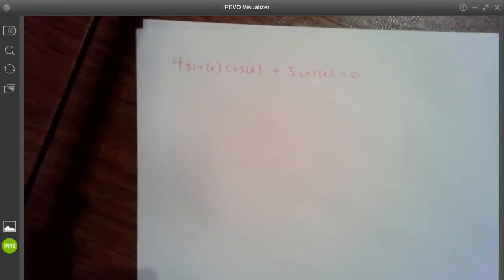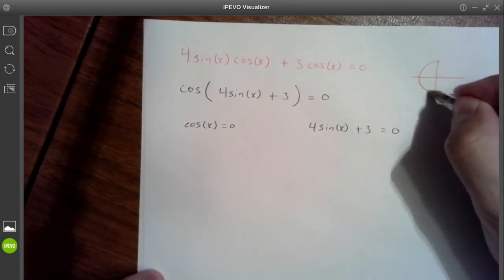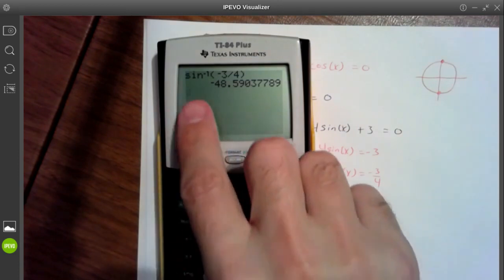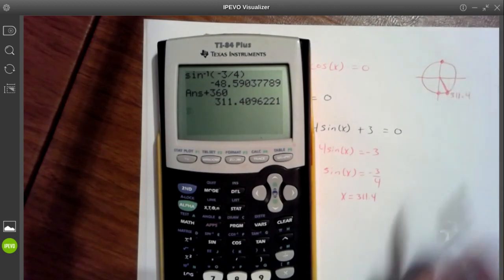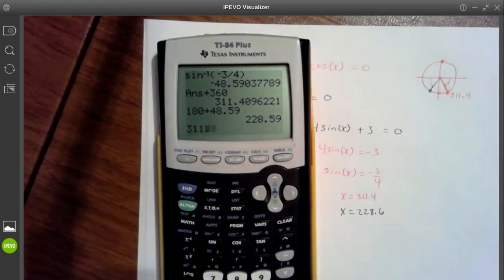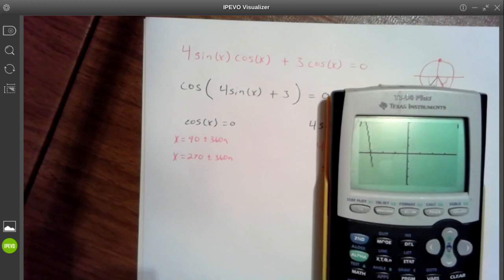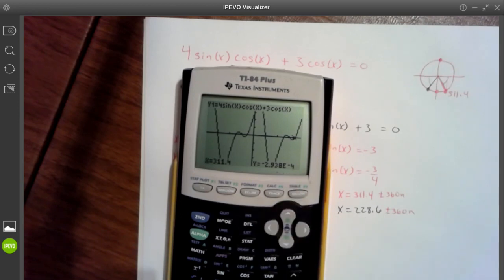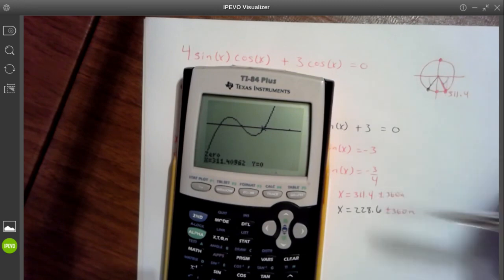2021 Trig equations 1 3